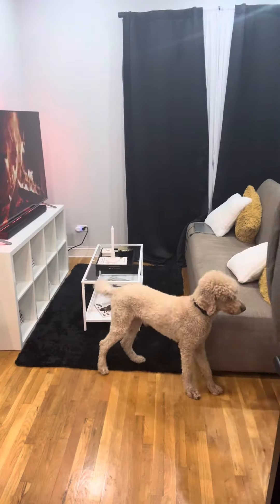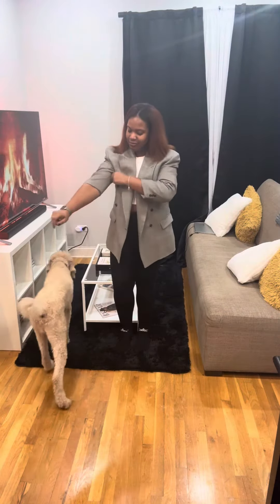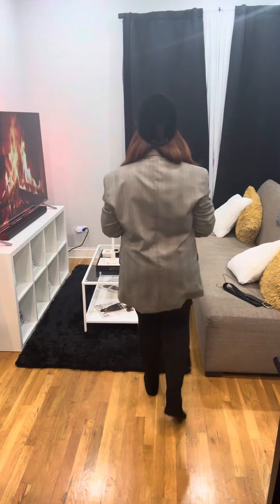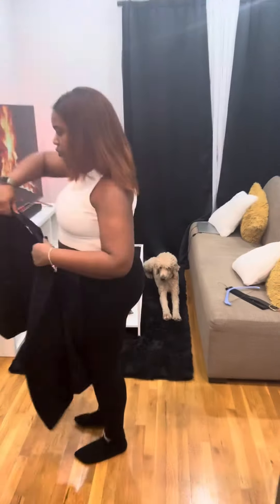Thrift Thursday: November Finds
Every month I provide a recap of what I found on my thrift haul throughout the past month.